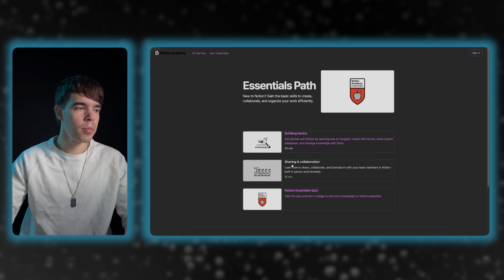How to get all Notion badges with NO EXPERIENCE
Unlock every official Notion badge from beginner to advanced with a clear, fast-track walkthrough that shows exactly where to find the Notion badge programs, how they work and the most efficient way to pass them even if you’re starting from scratch.

Video chapters ⏰
0:00  - 0:22 Intro
0:22  - 2:30 chapter 1
2:30  - 5:37 chapter 2
5:37 - 6:38 chapter 3